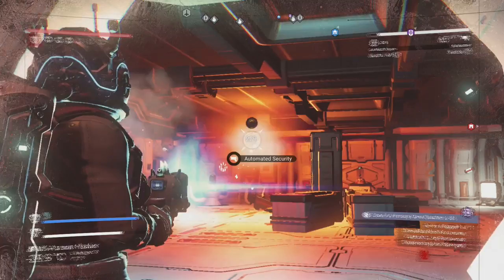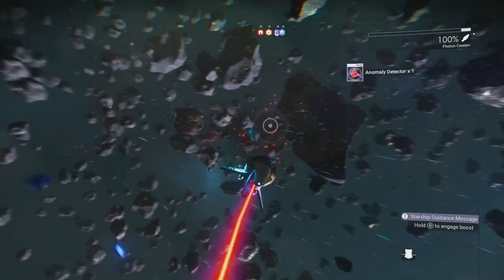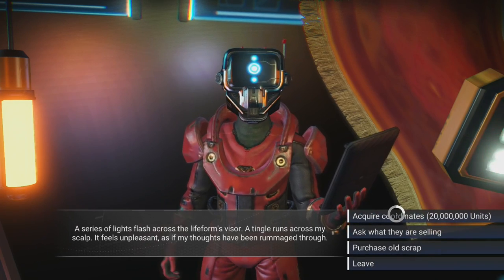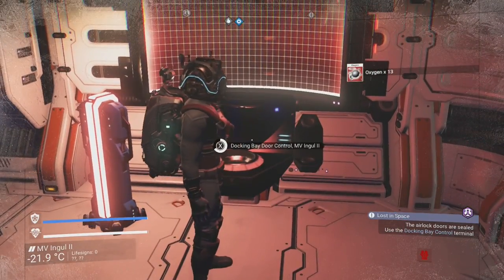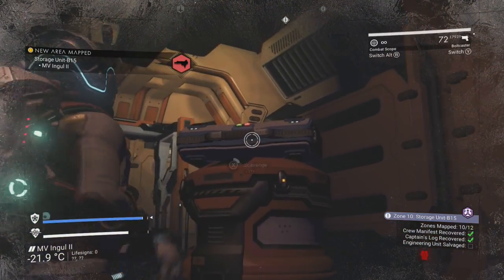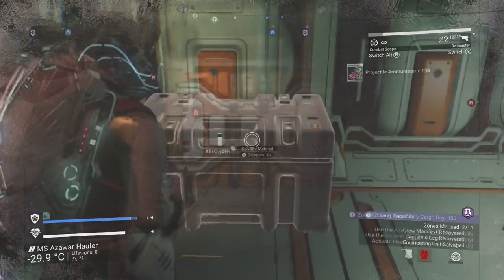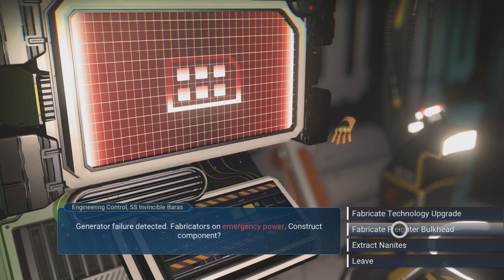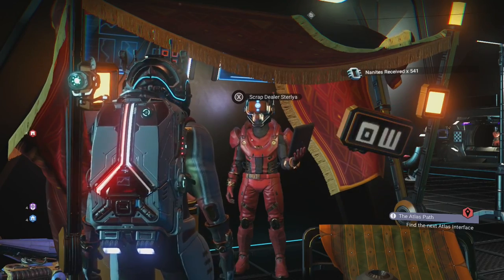Everything you Need to Know About Derelict Freighters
In today's video I'm going to show you everything you need to know about Derelict Freighters in No Man's Sky.
How to find them, tips & tricks, the rewards and consistency in Derelict Freighters.

Description tags: NMS, tutorial, vault, dungeon